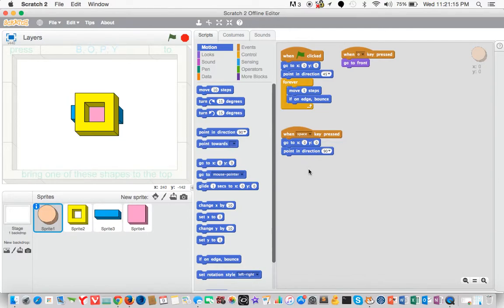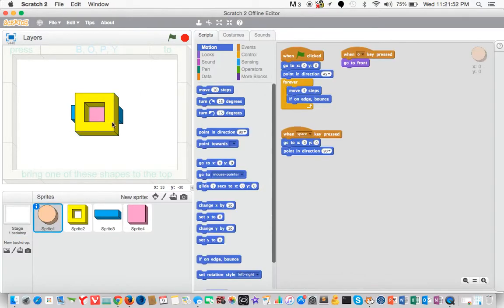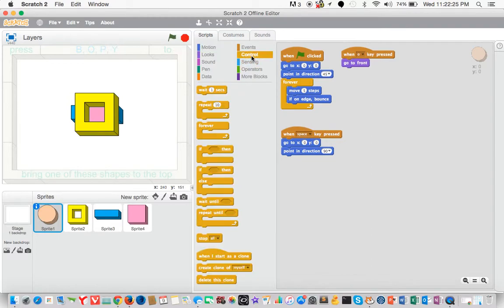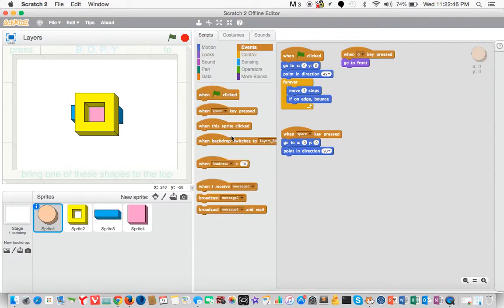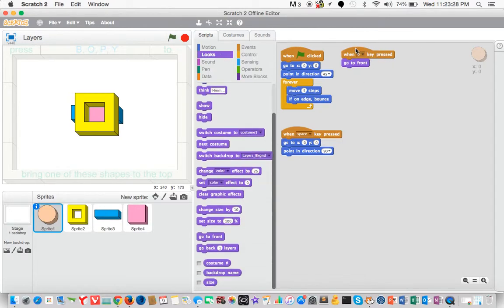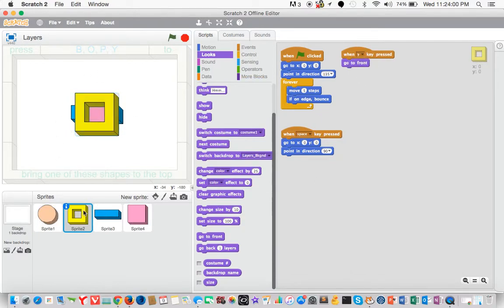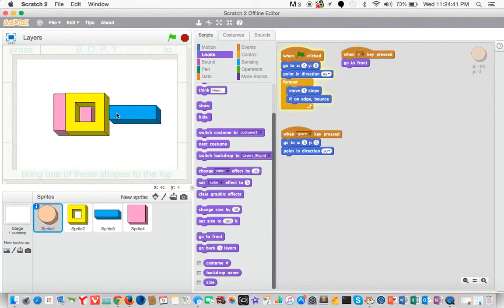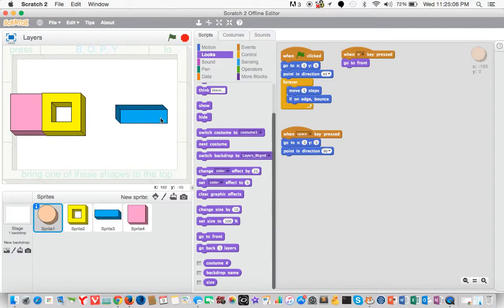Layers in Scratch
In this video, you learn how to create a layer animation in scratch to move sprites on top of each other.